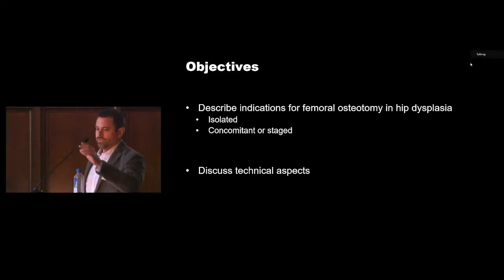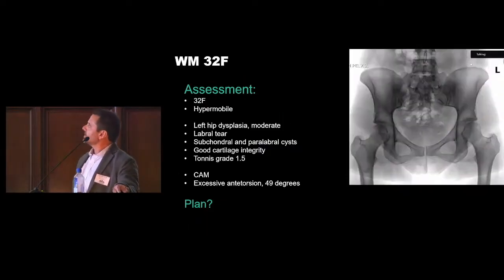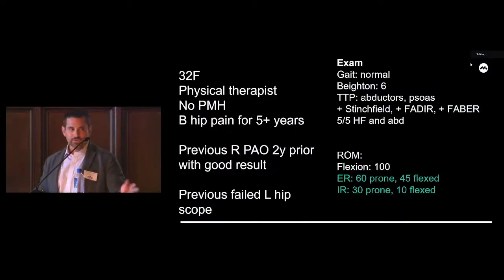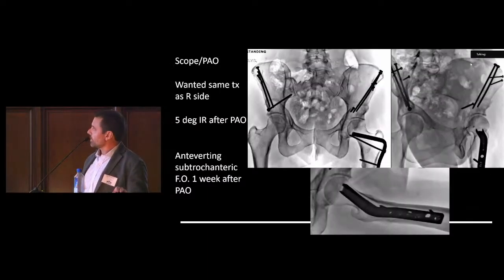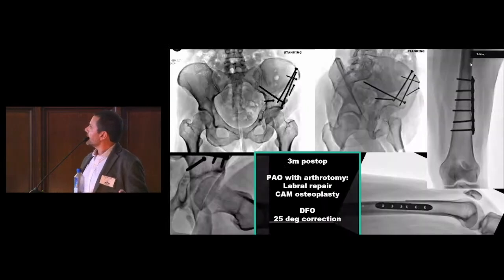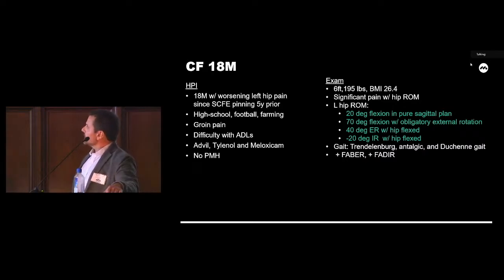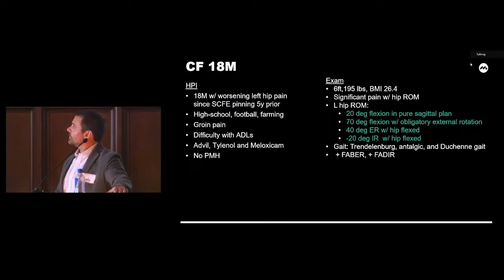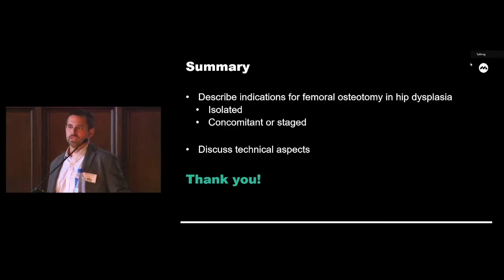Dr. Joel Williams Discusses Femoral Osteotomy with Dysplasia